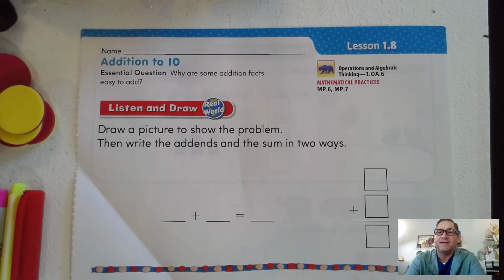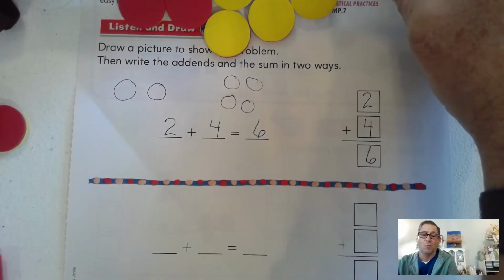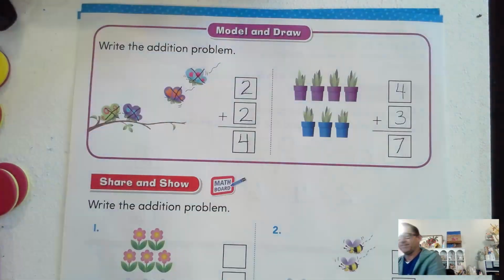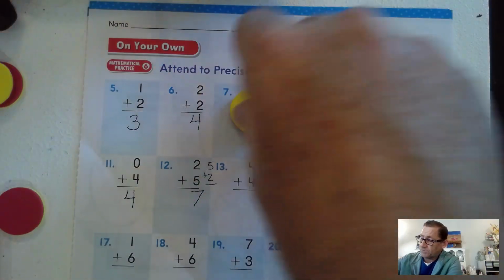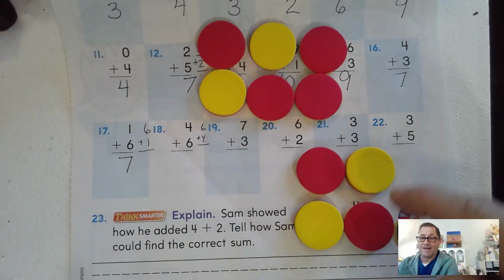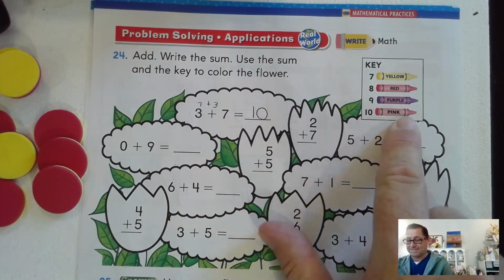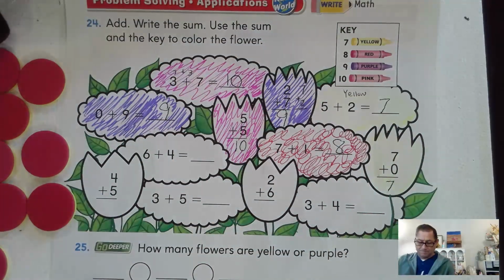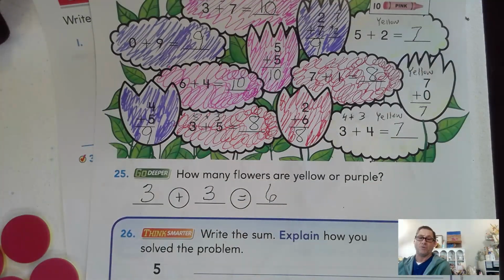Lesson 1.8 Addition to 10 pages 41-44 1st Grade GO Math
This video covers addition equations with sums to 10.  Students will use counters and the idea of counting on to find the sums.